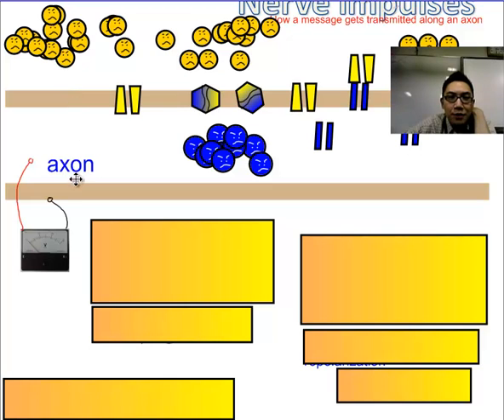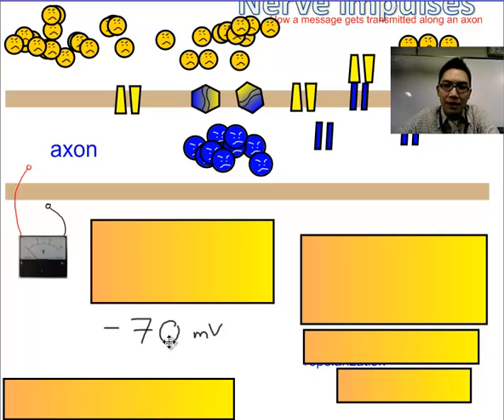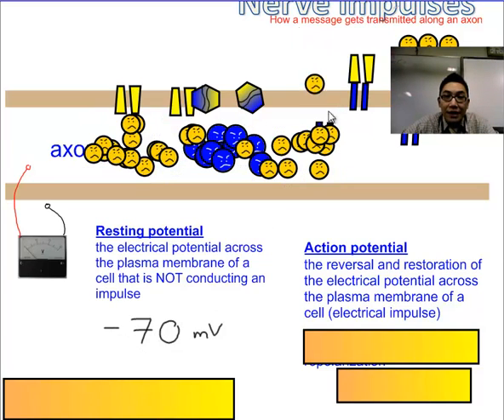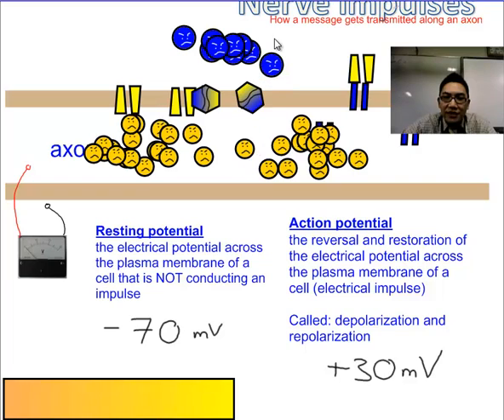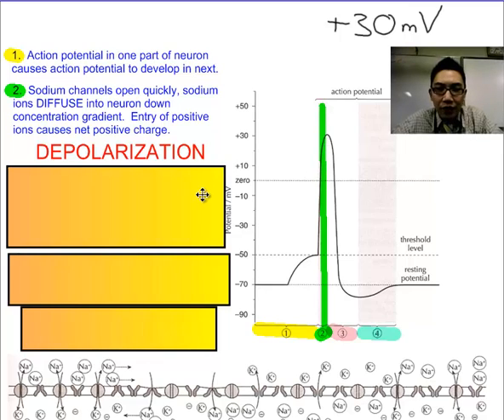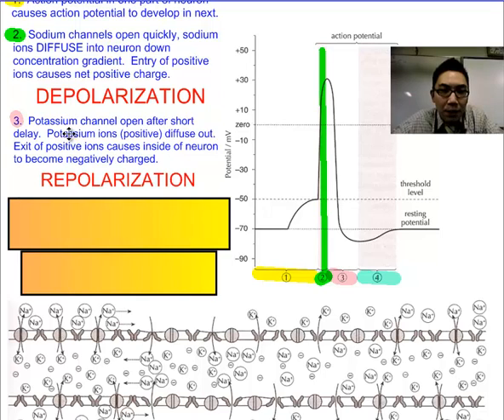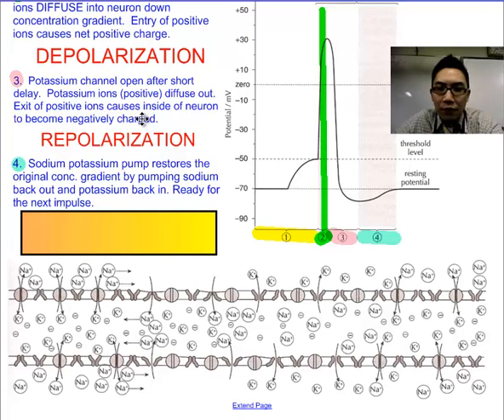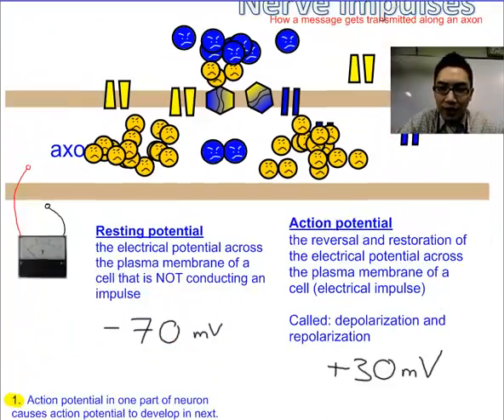Nervous System (Part 3)